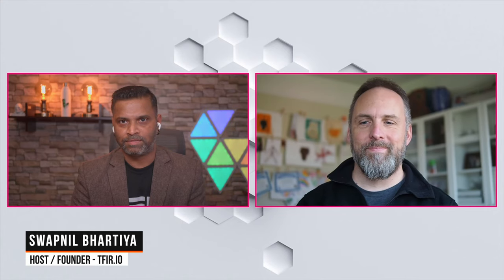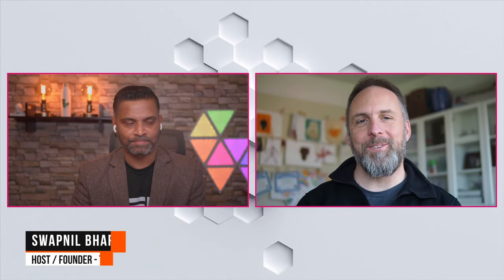Linkerd 2.9: A Giant Leap Towards Zero Trust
Linkerd is one of the most popular ultra-light, security-first service mesh for Kubernetes. It allows users to add critical security, observability, and reliability features to their Kubernetes stack without any code change. We sat down with the original creator of the project, Buoyant CEO William Morgan, to talk about the product and its latest iteration.